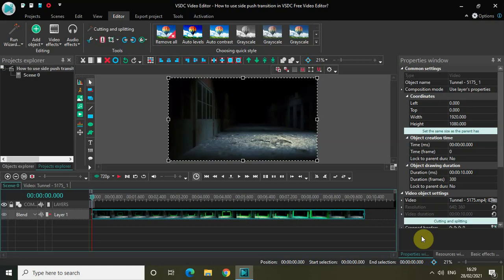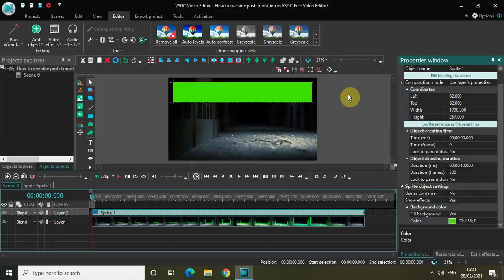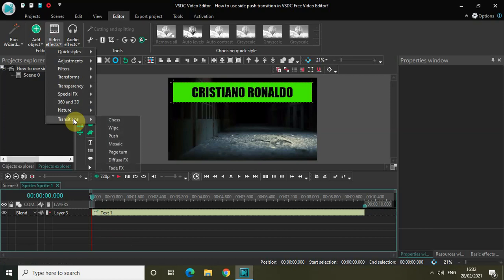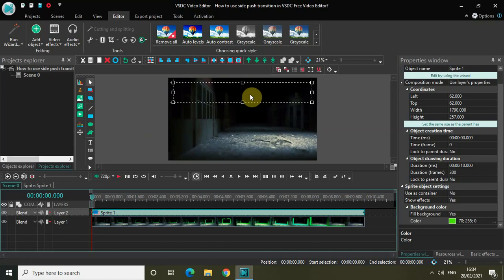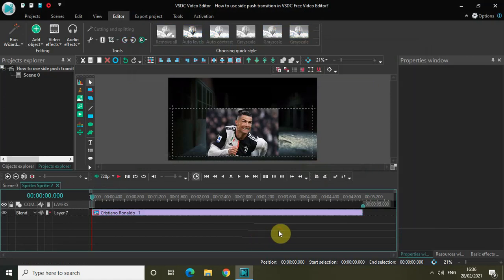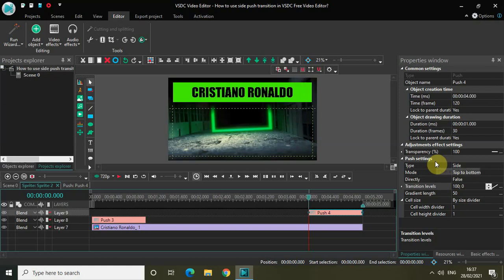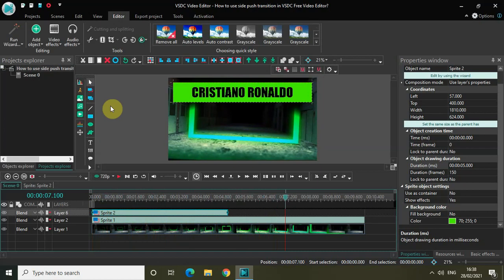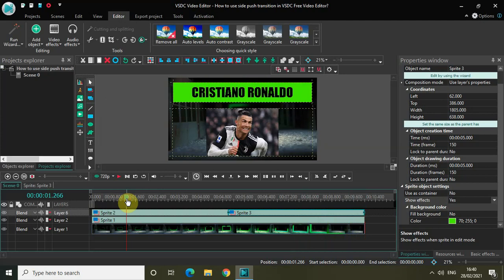How to use side push transition in VSDC Free Video Editor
VSDC Video Editor Beginner Tutorial - In this video, ,I show you how you can use the side push transition to create interesting transition effects for your video in VSDC Free Video Editor.